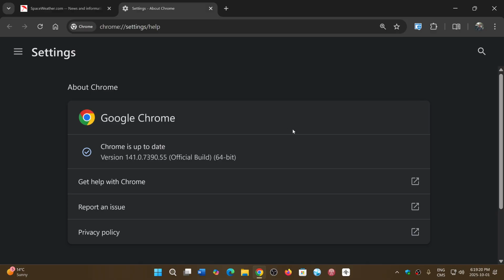Google Chrome 141 is now released mostly with 21 security fixes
Time to update